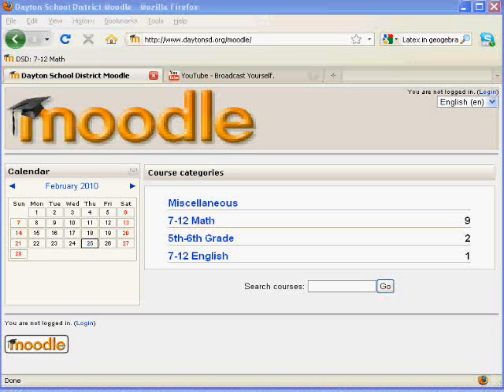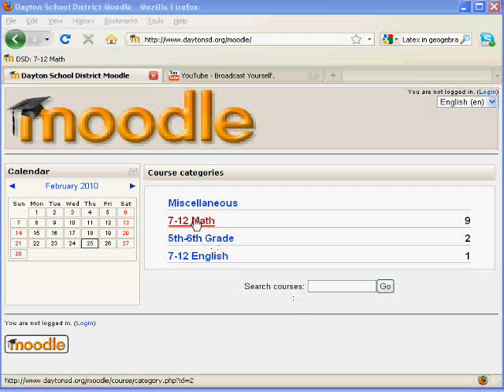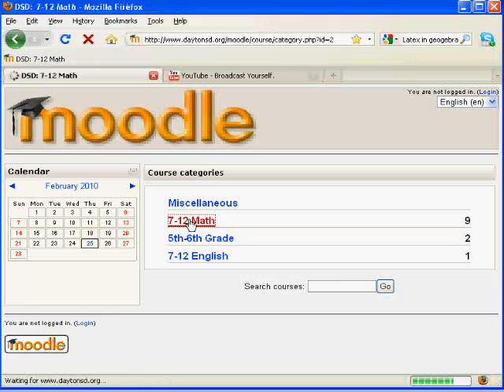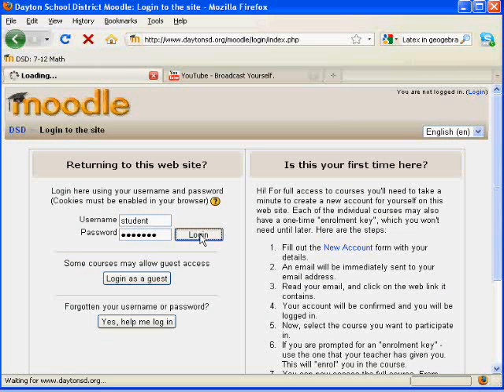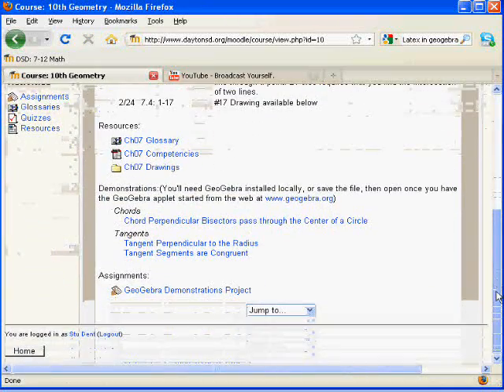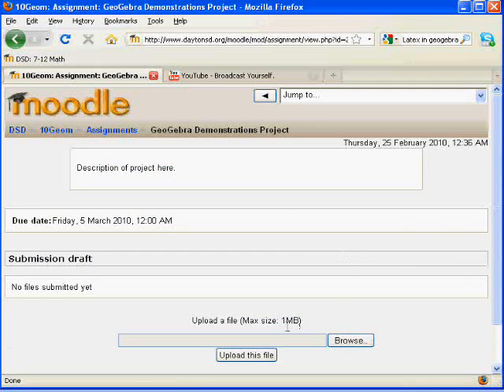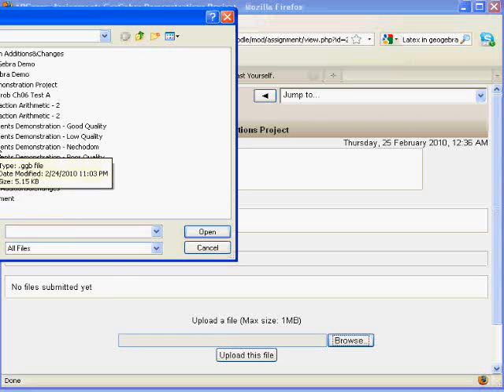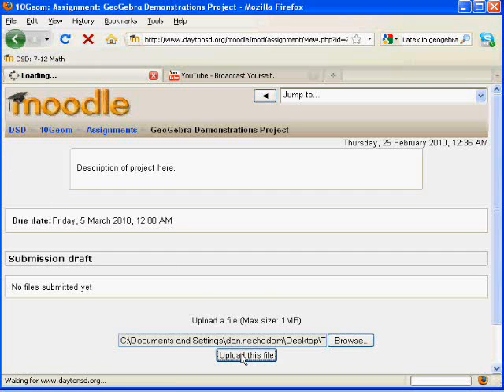Upload an Assignment to Moodle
Short demonstration on uploading a completed assignment in the form of a file up to the Moodle site.  With this kind of assignment, files can be kept and edited later, then submitted when ready.